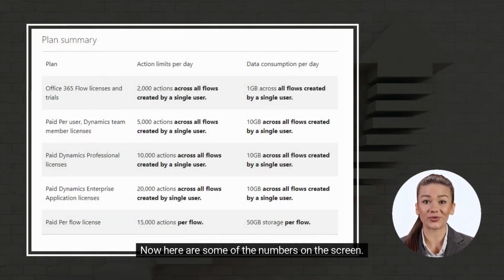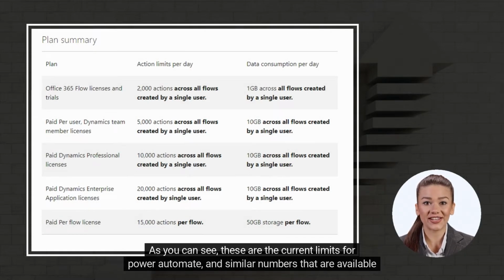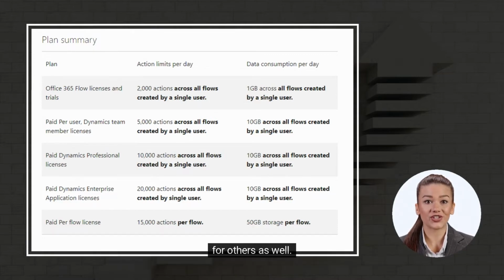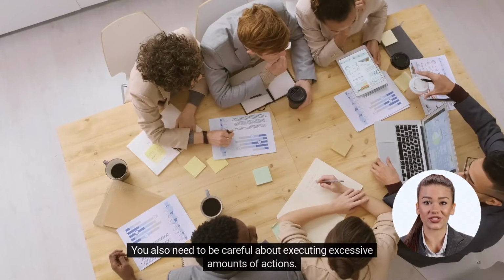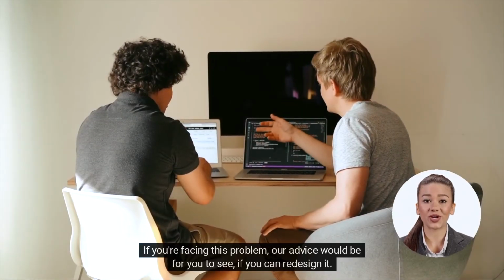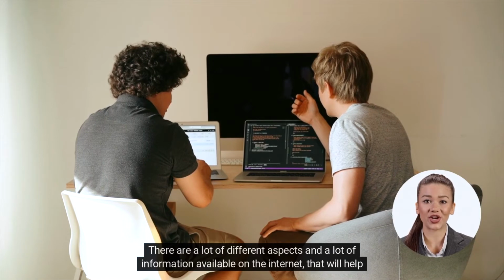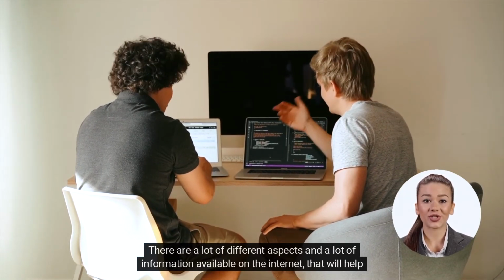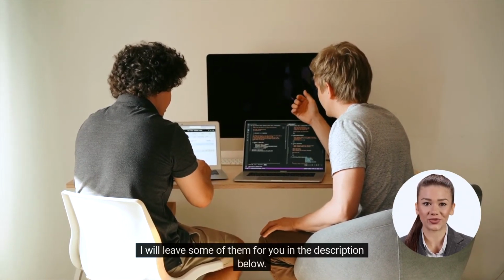Why are Power Platforms apps are running slow?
Power Platform have been quite popular these days. This is probably one of the most popular low code no code platforms. Also, it is a leader in the Gartner technology quadrant.

However, research shows a lot of people complaining that their Power Platform apps run very slowly or take a very long time to run.  In this video, we are covering the main issues that primarily affect performance and how to avoid them.